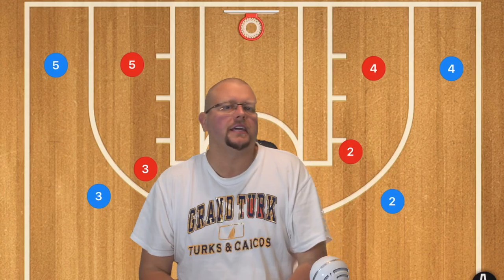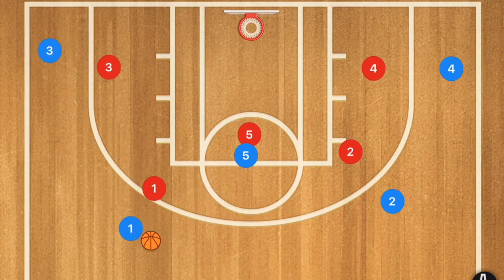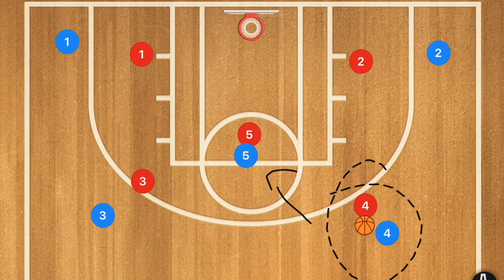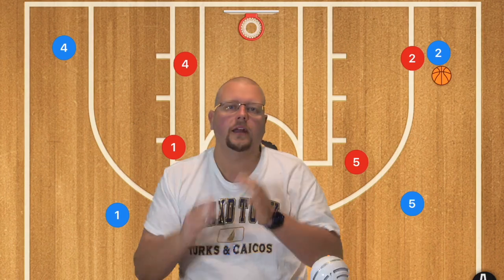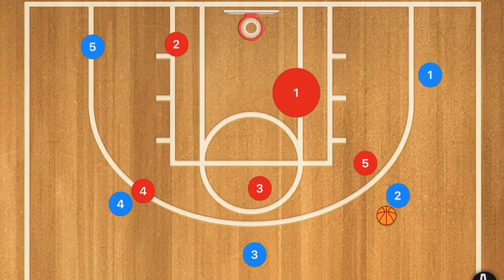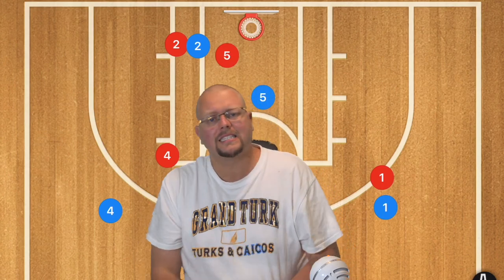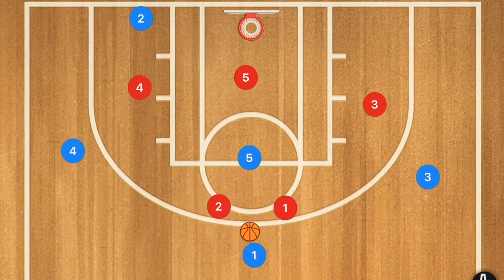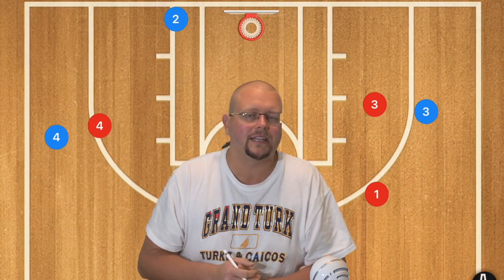Simple High School Basketball Plays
Simple High School Basketball Plays, in this video I breakdown simple Basketball plays that you can use with your Basketball team. You dont always need complicated basketball plays that are impossible to teach. You need simple plays to run through quickly.